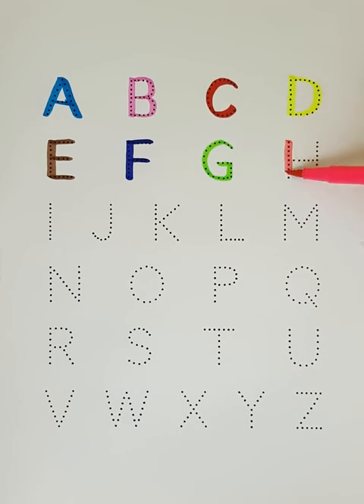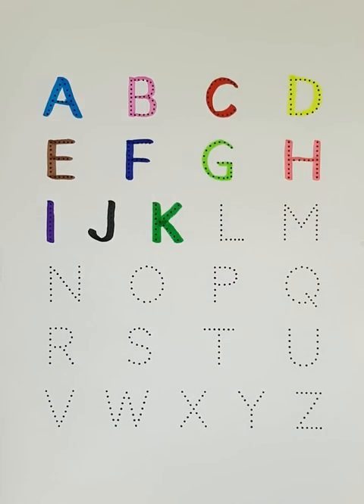A for Apple,B for Ball, Alphabets, छोटे बच्चों की पढ़ाई,kids class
Let's learn the English

writing abc
learning abc

apple song
abcd
abcd song
a for Apple b for ball
abcd rhymes
a se anar
abc song
Hindi varnamala
anar
phonics song
capital
a for Apple song
hindi varnmala
k se kabuter kha se khargosh
anar aam
ka kha ha gha
आइई
हिंदी वर्णमाला
abcd abcd
anar aam imli
 कबूतर
abcd poem
hindi rhymes
कखग हिंदी
a anar
abcd song
ginti कखग
alphabet
asana
barakhadi
hindi alphabet learning
hindi letters
hindi swarmala
a आ
बालगीत
atoz
balgeet
k se kabuter
nursery rhymes

SHE64